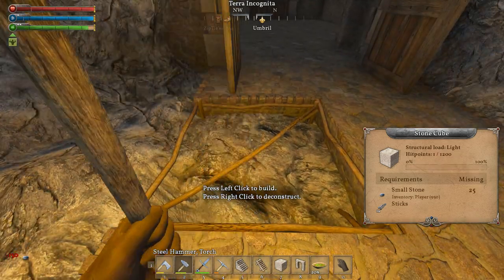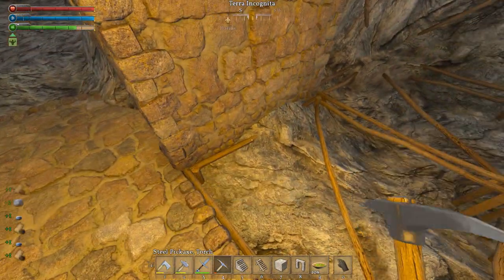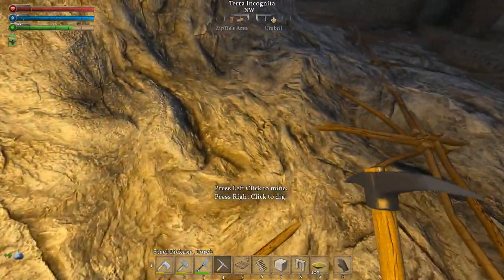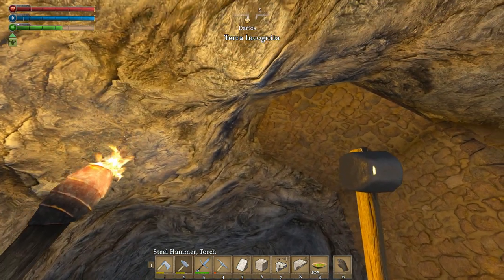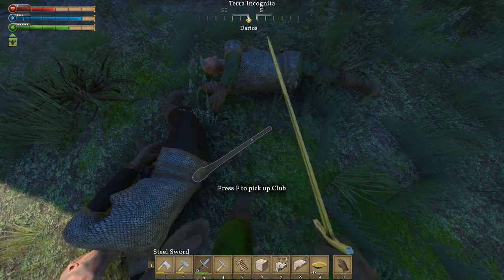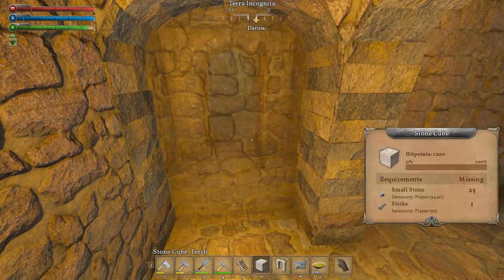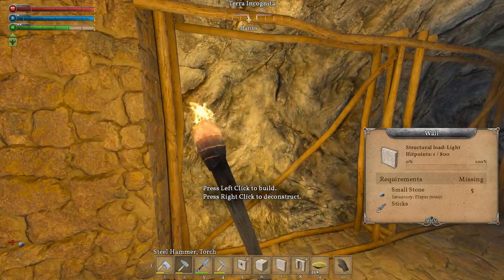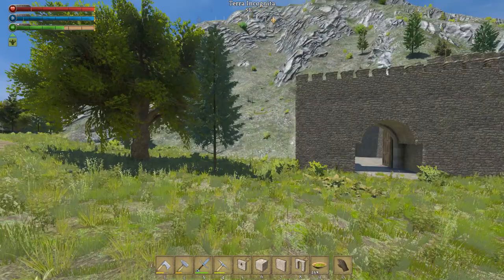Medieval Engineers S2 E22 Update 0.7.1.F0026E Working On The Tunnel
We take a look at the new update and mess around with some ideas for the tunnel. Want to make a house for the town? If so stick to the mods that are in this world or make a vanilla one and publish it to the work shop and leave a link here or on the discord.

List of Mods used. Visit the moders and give them a like.

World Settings -Changes Made-
Day Duration 240m
Player inventory size x6
Season Duration 10d
No fast travel